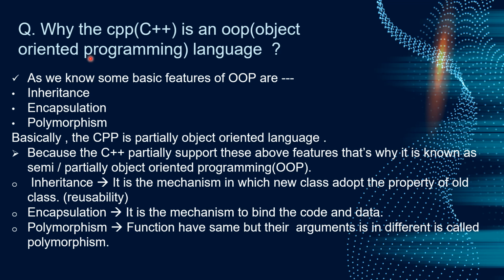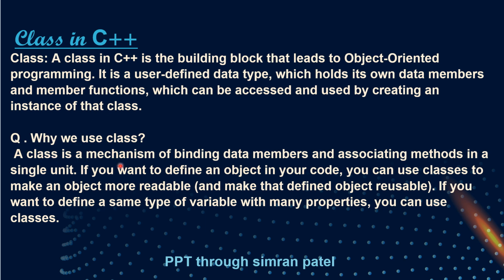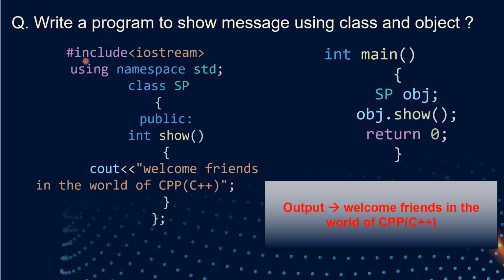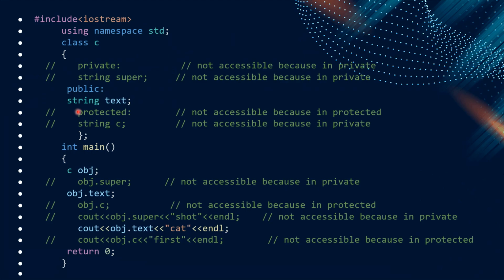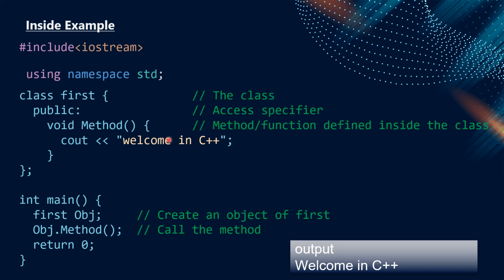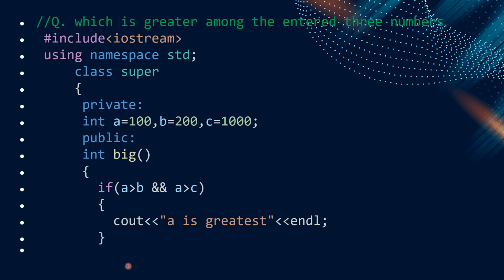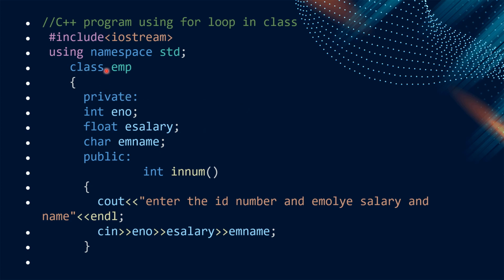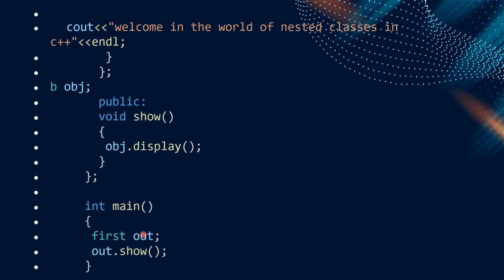C++ Class and Object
What is difference between object and class?
What is a class and object with example?
What is an object in OOP?
What is the object in C++?
How do you define an object?